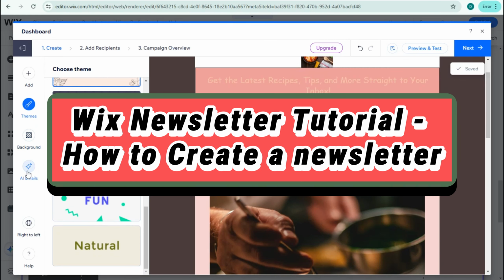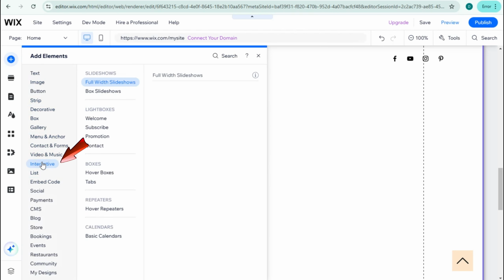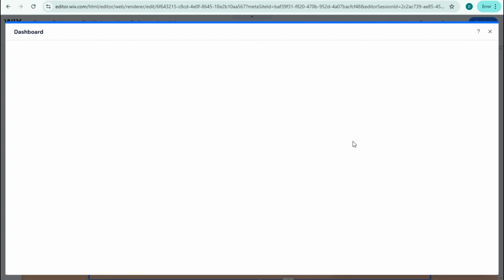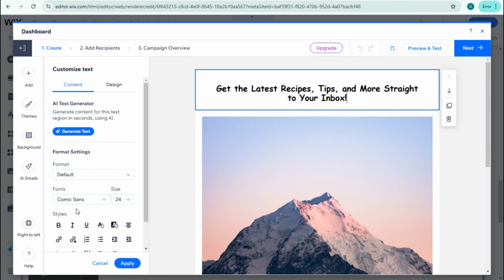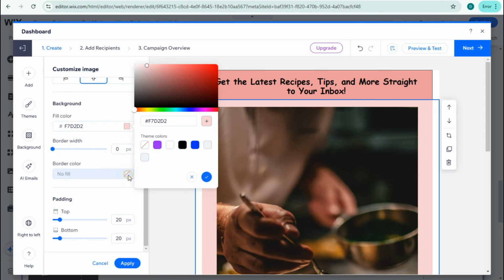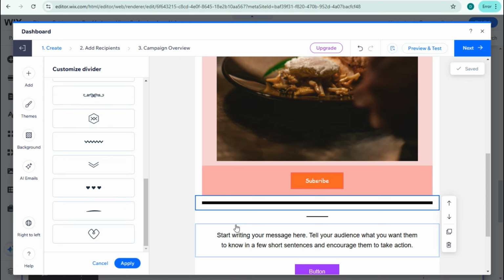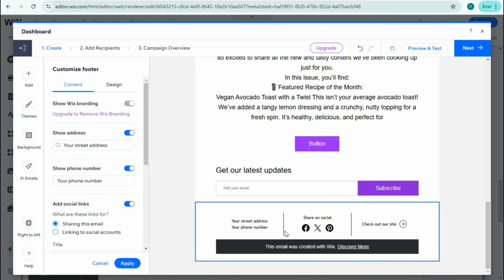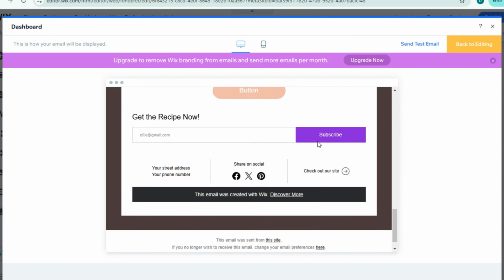How To Create A Stunning Newsletter On Wix: Step-by-Step Tutorial!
Want to build an engaging newsletter for your website. In this step-by-step Wix Newsletter Tutorial, we’ll show you how to easily create and design a professional newsletter using Wix’s built-in tools. Whether you’re promoting a new product, sharing updates, or building stronger connections with your audience, this guide will walk you through every aspect - from setting up your newsletter subscription form to customizing its design and sending it out to your subscribers. We’ll also cover tips on growing your email list and making sure your newsletters stand out in inboxes. By the end of this tutorial, you’ll be able to craft a newsletter that perfectly matches your brand and keeps your audience engaged.